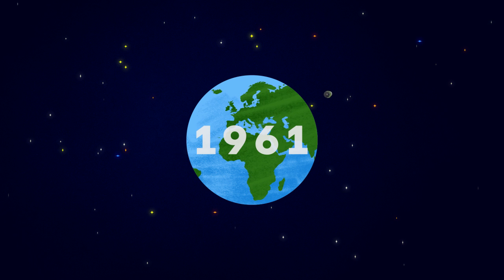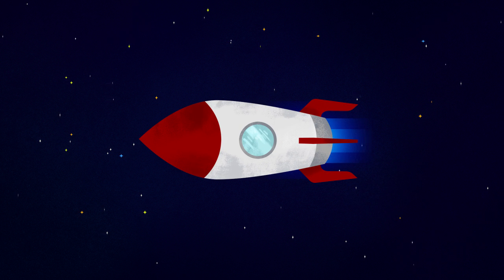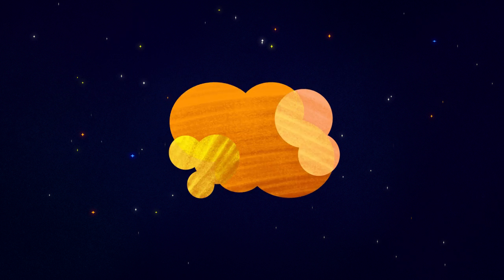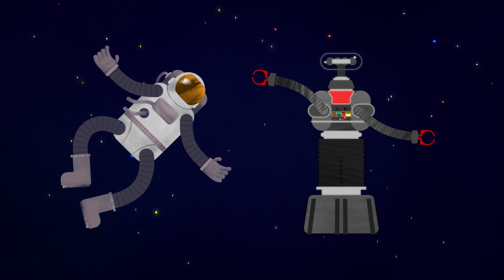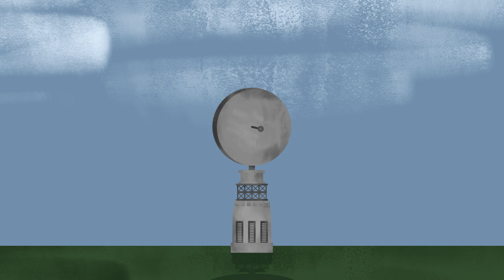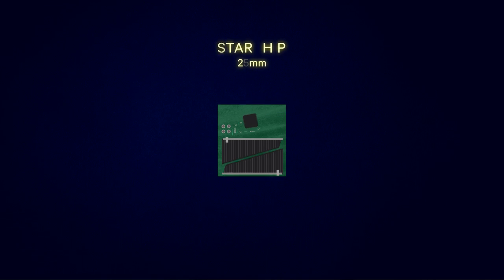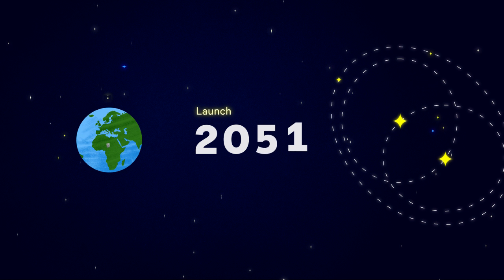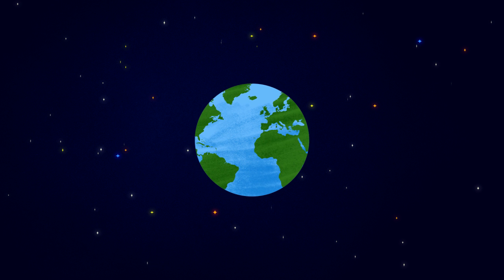An Animated Guide to Humanity's First Interstellar Mission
In a 1610 correspondence to Galileo Galilei, Johannes Kepler noted, “Ships and sails proper for the heavenly air should be fashioned. Then, there will also be people, who do not shrink from the dreary vastness of space.” Now, more than four centuries later, the Russian venture capitalist Yuri Milner is applying these principles to modern day space exploration.

Human travel to our nearest star system, Alpha Centauri, will not be possible for many years, if ever. However, in the near future, robots might be able to make the trip in an inexpensive and scalable way. Using a solar sail, a nearly weightless spaceship and a powerful beam of light, probes could travel the 4 light years to Alpha Centauri in only 20 years. The most expensive piece of equipment, the beam of light, will stay on the planet, and each spaceship will cost only as much as a smartphone. With this scalable model, our earthly civilization might someday become truly galactic.